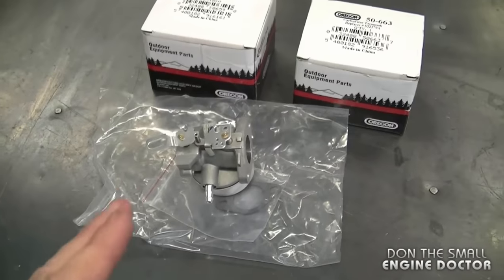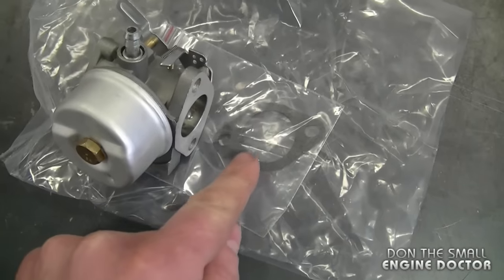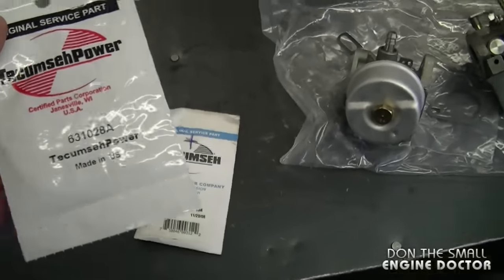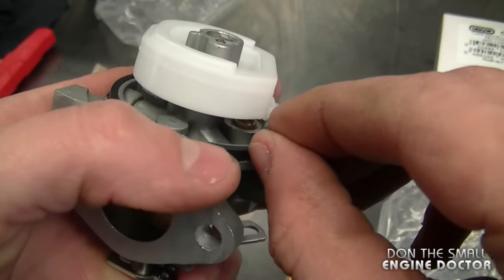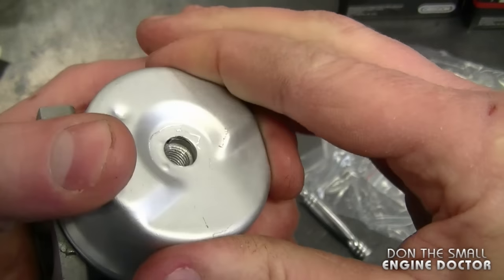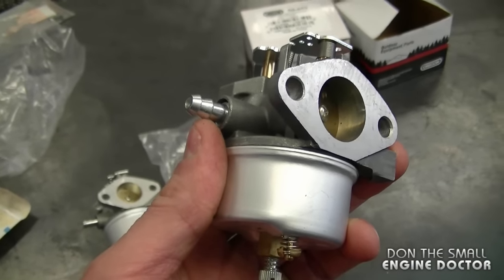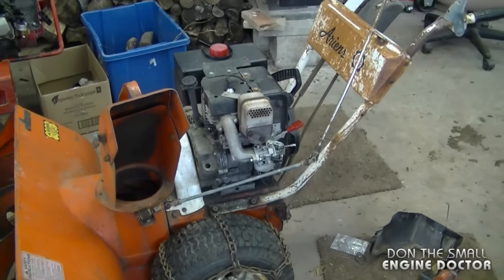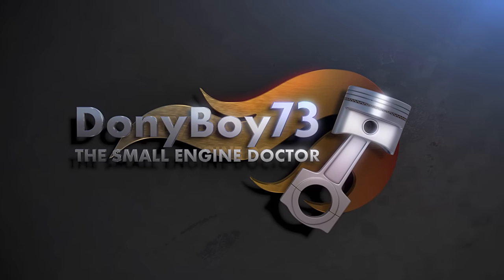Save $Money$ With Aftermarket Carburetors For Small Engines!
Save money by using aftermarket carburetors!

USA buyers use links below;